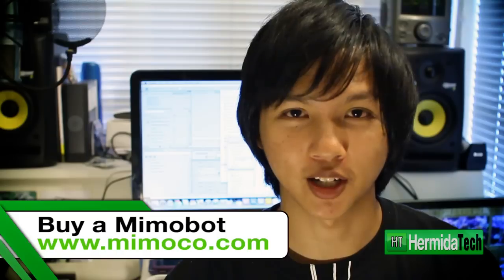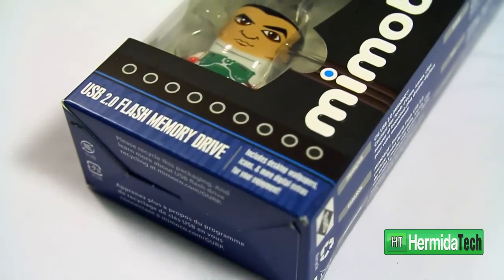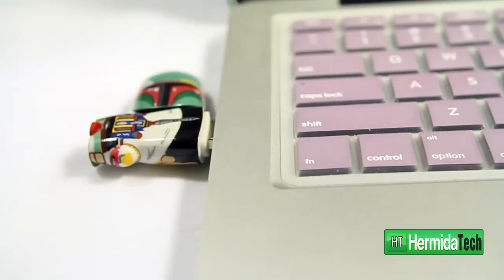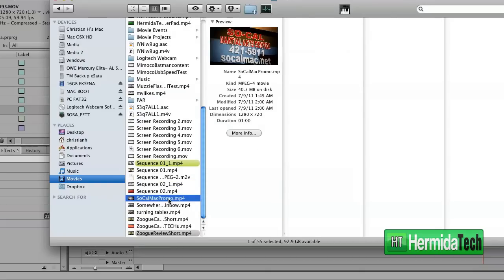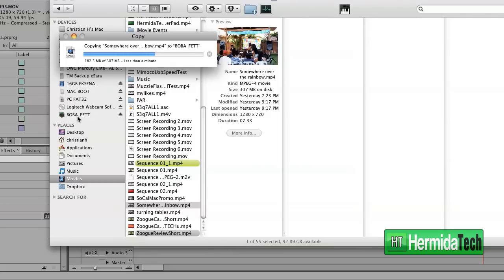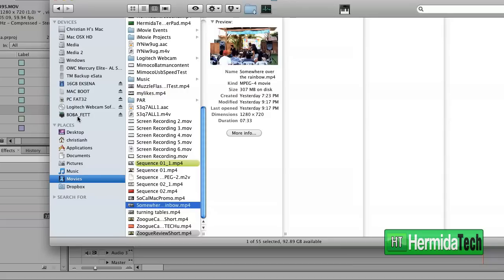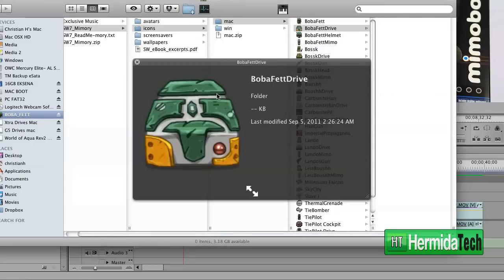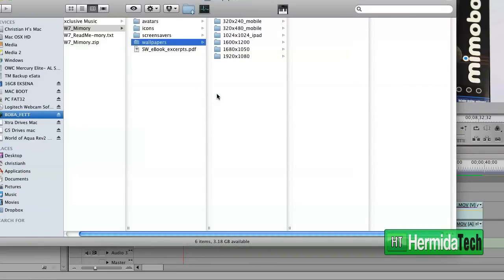Boba Fett USB Mimobot Flash Drive Review - HermidaTech [HD]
Christian Hermida's review of the Mimobot USB Flash Drive by Mimoco
Price range: $22.99 - $119.00

Shot on a Canon 60D with Sigma 30mm f/1.4
Zeikos Close Up Lens Filters

This video contains short screen captures of Apple Mac OSX Snow Leopard operating system.